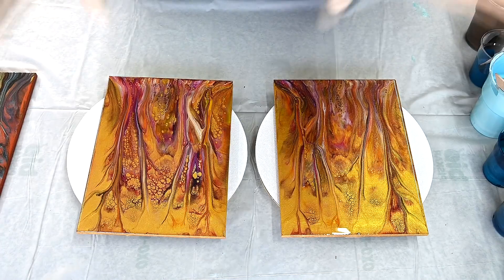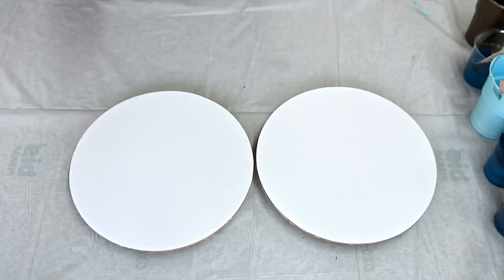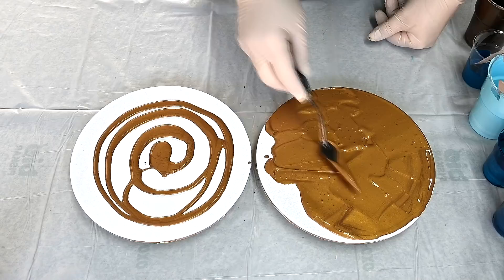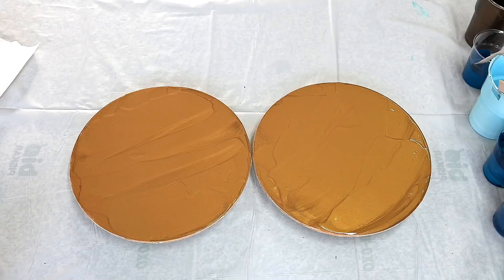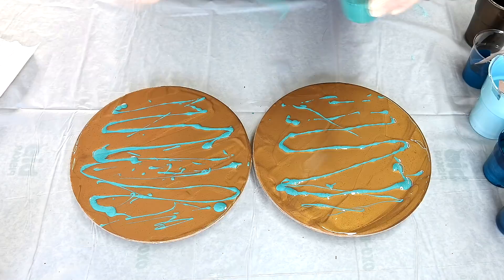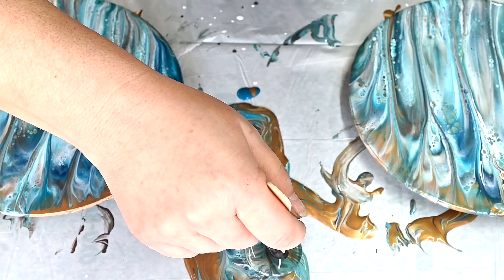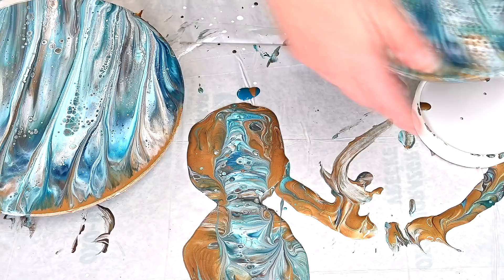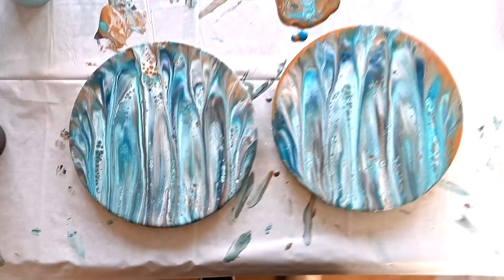(607) Double dip on round canvas board ~ Diptych acrylic painting ~ Fluid art for beginners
I did few double dip acrylic paintings on MDF board and canvases, so today I decided to do one on round canvas boards. Dip technique is really simple way to do nice painting without skills for drawing. Just drizzle some paint, dip them and you get a beautiful painting.

TECHNIQUE: Double dip, Dip technique acrylic pour

PROCESS:
- Pour your base on canvas
- Make stripes with your colours
- Pres the second canvas/wood/tile on top
- Split them apart

Colours:
- Lukas bronze gold
- Pebeo iridescent blue green mived with Extreme sheen aquamarine
- Amsterdam greenish blue with Artist's loft metallic cobalt blue
- Amsterdam prussian blue phthalo

MATERIAL:
- 8 inch round canvas board
- Acrylic paints mixed with pouring medium
- Wooden skewer
- Palete knife
- Torch